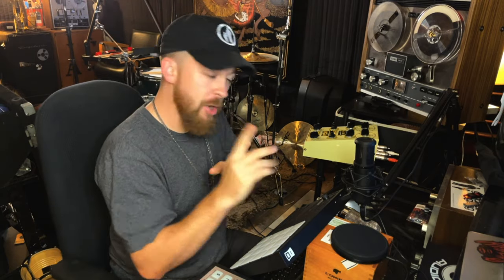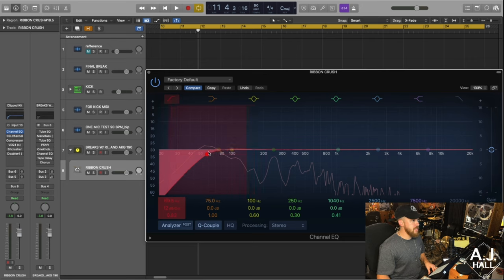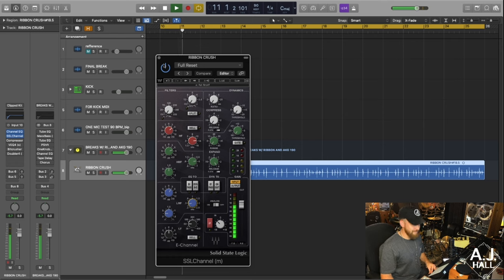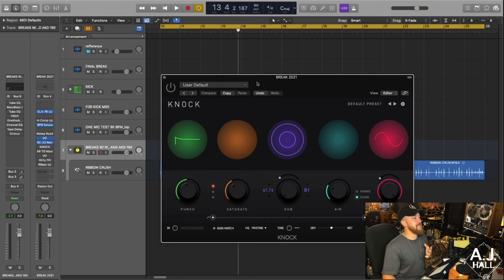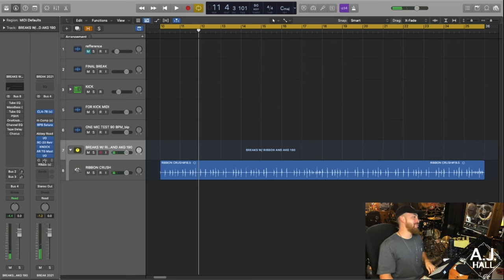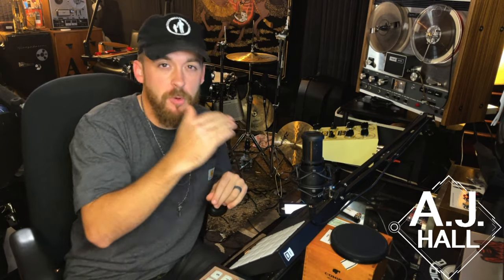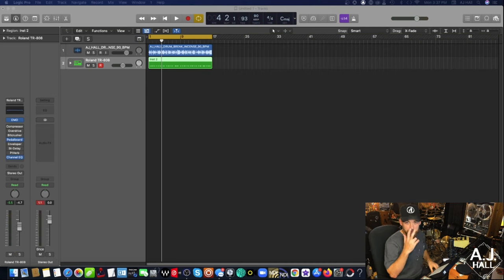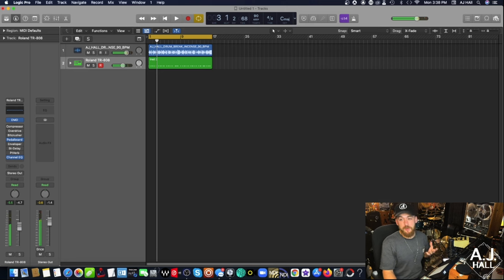MAKING OF THE "ONE MIC" DRUM BREAK SAMPLE PACK PT. 1 - A.J. HALL *GRIMY HIP HOP DRUM BREAKS!*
Drummer and producer A.J. Hall goes from start to finish making a drum break for the new "ONE MIC" sample pack. This time around using the Cascade Vin-Jet microphone!

CHECK OUT ALL OF A.J. HALL'S HIGHLY COVETED DRUM BREAKS FOR PRODUCERS HERE ⬇️⬇️⬇️